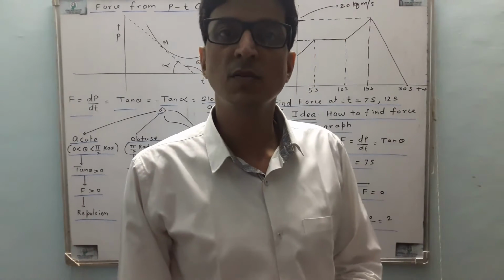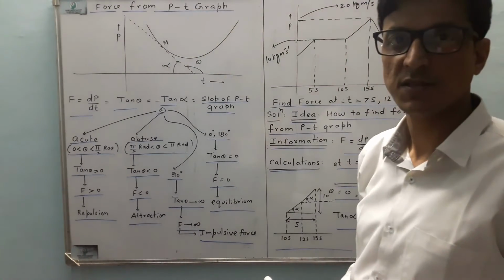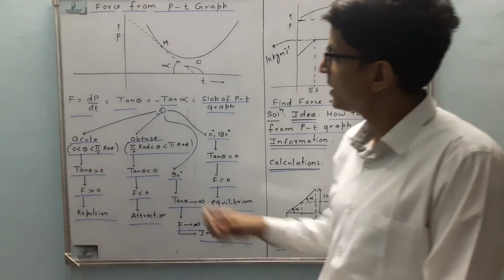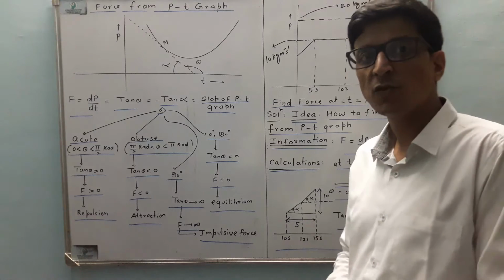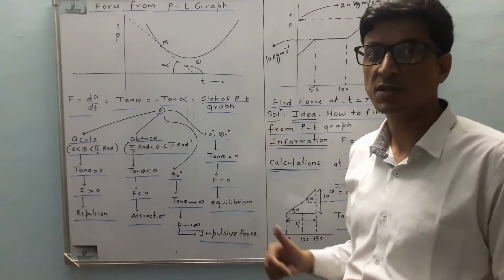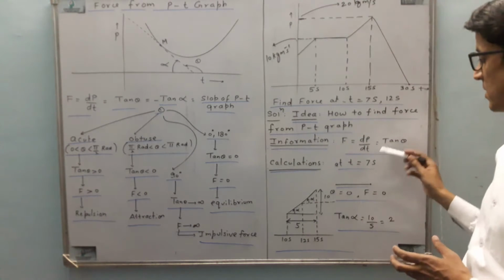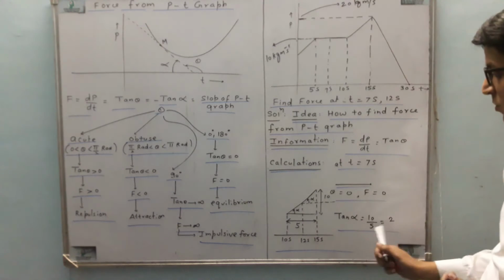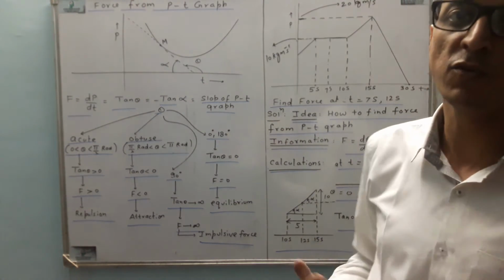VIDEO LECTURE-MOMENTUM TIME GRAPH BY ACHARYA VISHVENDRA(आचार्य विश्वेंद्र)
THIS IS VIDEO LECTURE-MOMENTUM TIME GRAPH BY ACHARYA VISHVENDRA(आचार्य विश्वेंद्र)(आचार्य विश्वेंद्र))(CLASS-11)

1.Contains VIDEO LECTURE-MOMENTUM TIME GRAPH BY ACHARYA VISHVENDRA(आचार्य विश्वेंद्र)(आचार्य विश्वेंद्र)(CLASS-11)

2.To the point explanation

 3.Saves time & energy of students

4.helps in micro level preparation

 5.Improves problem solving skills of the students

6.Stimulates students for actual exam preparation rather than acting to prepare

1.OPTIMAL PHYSICS FOR JEE ADVANCED-0001: MATHEMATICAL TOOLS

2.OPTIMAL PHYSICS FOR JEE ADVANCED-0003: KINEMATICS